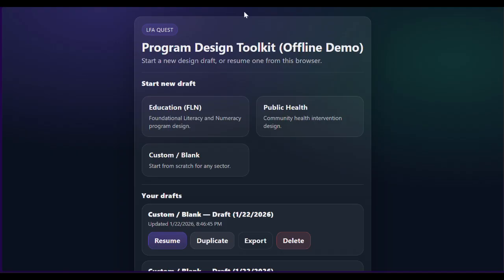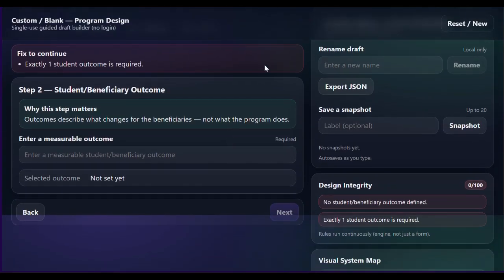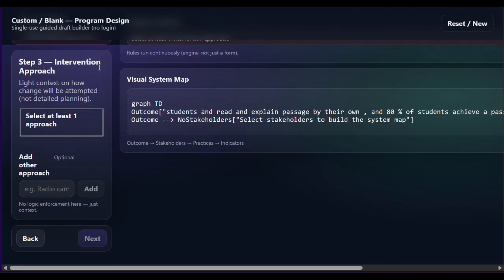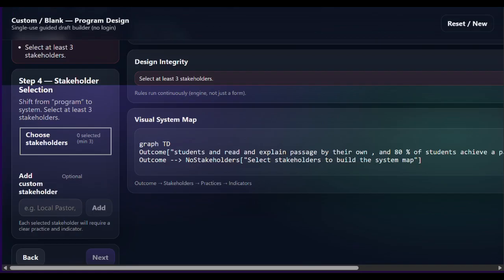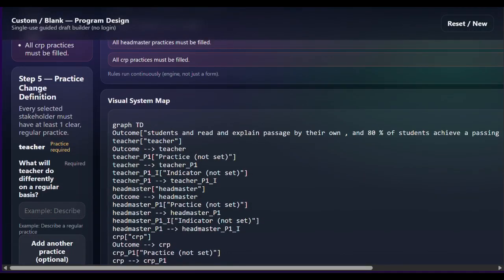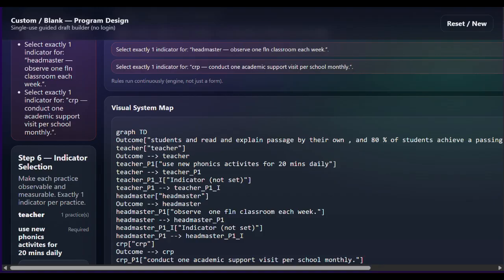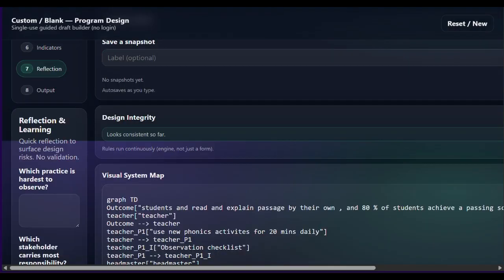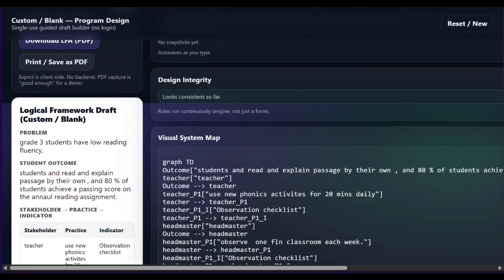LFA Quest: A Guided Tool for Logical Framework Program Design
Are you a non-profit, NGO, or social sector leader struggling to turn great ideas into funder-ready program designs? The Logical Framework Approach (LFA)
  is a powerful standard, but starting from a blank page is slow, expensive, and often requires external consultants.

  Introducing LFA Quest: a free, offline, and guided digital toolkit designed to help you build a clear, logical, and measurable program design,
  step-by-step.

  This video demonstrates how LFA Quest can take you from a basic idea to a complete, validated Logical Framework in just a few minutes.